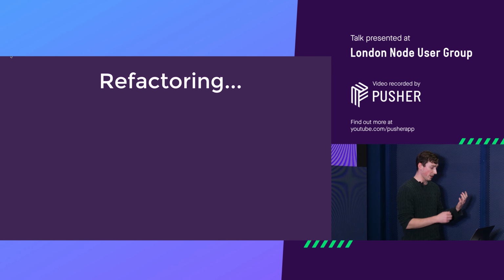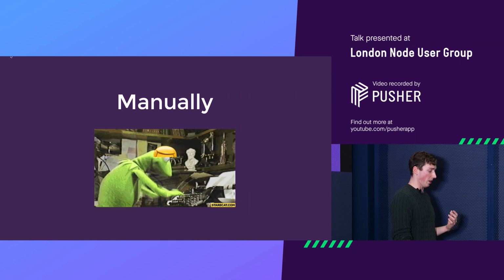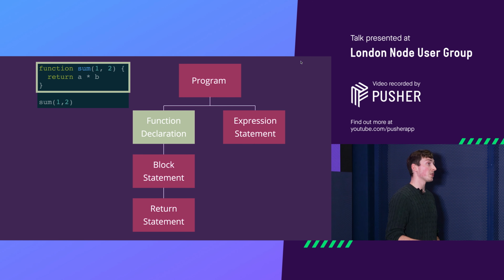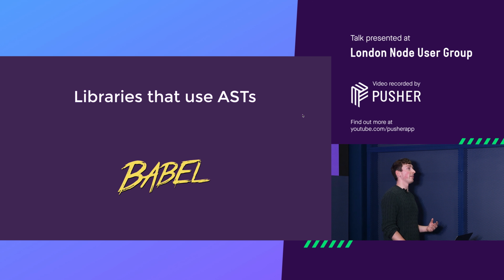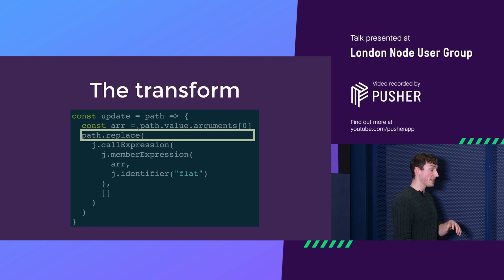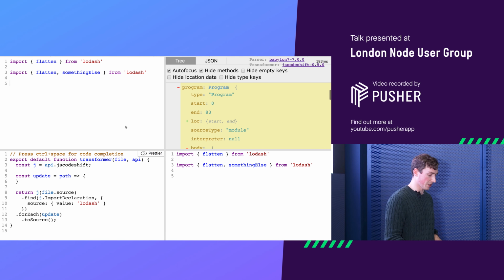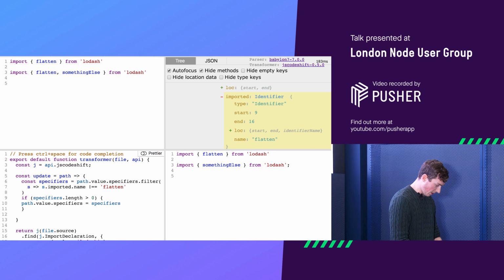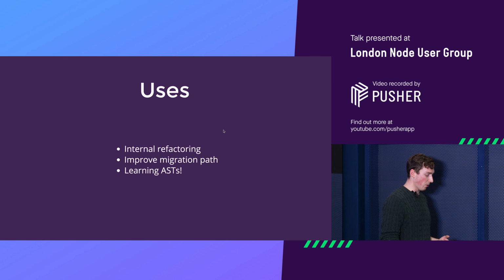Large-scale refactoring with codemods - London Node User Group 2018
Refactoring is part of the process of maintaining an application, but large scale refactoring that are more complicated than a find and replace are time consuming.

Codemods are a tool to refactor code by manipulating the abstract syntax tree (AST). In this talk I'll teach you what ASTs are, why we use ASTs in tools like Babel and eslint, and how to write a codemod that manipulates an AST.

About me I'm a Vue core contributor, and software engineer at the BBC.